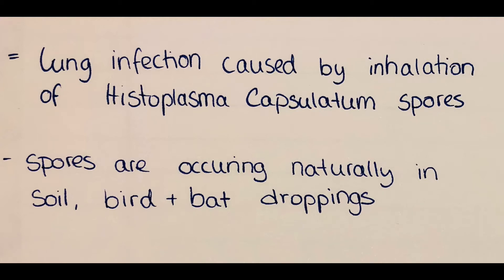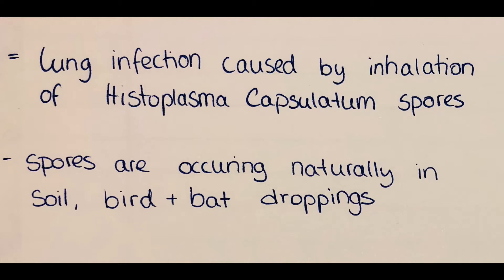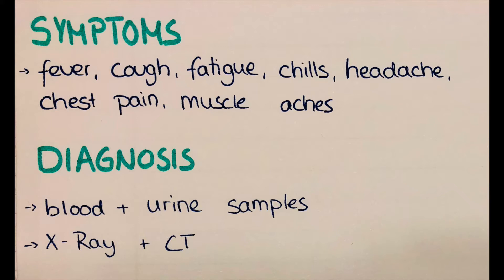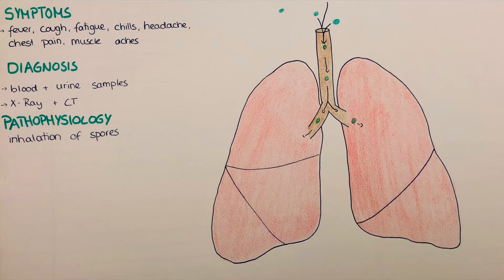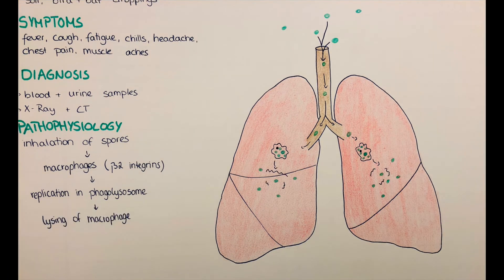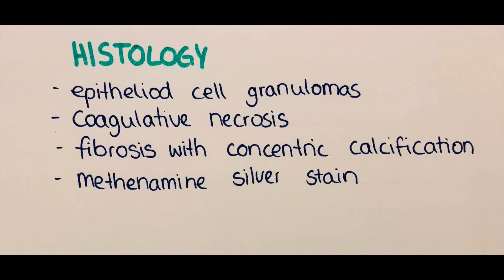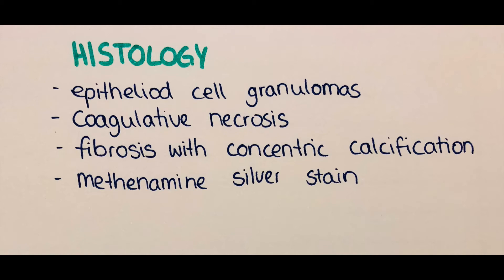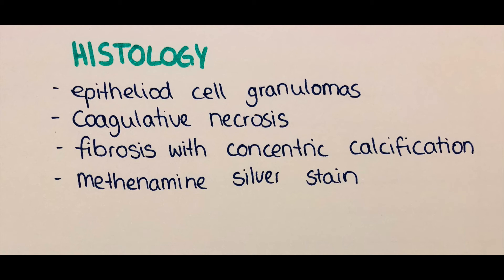Histoplasmosis - pathophysiology, histology, clinics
In this video I will talk about the infective lung disease Histoplasmosis.
I will explain the pathophysiology, histology and progression of disease, as well as the clinics. Then I will talk about the symptoms, diagnosis and treatment.